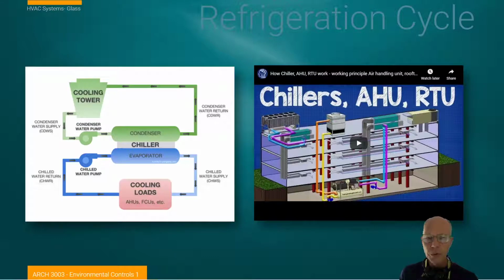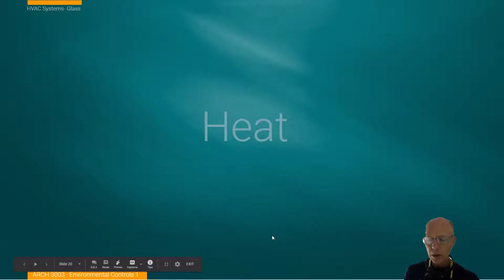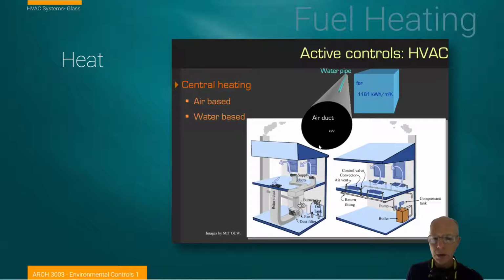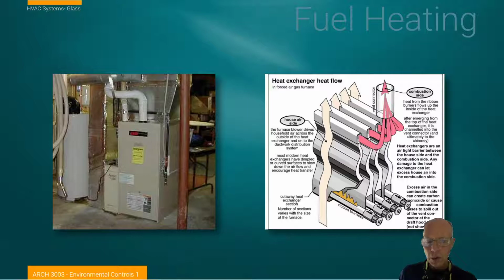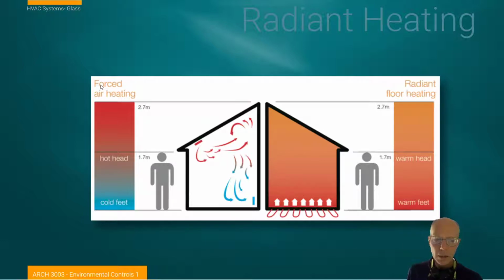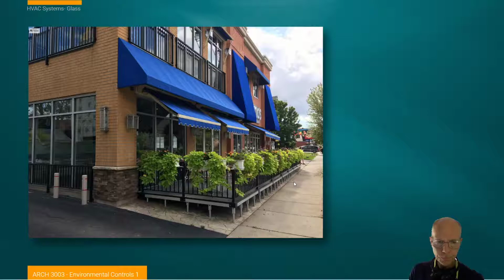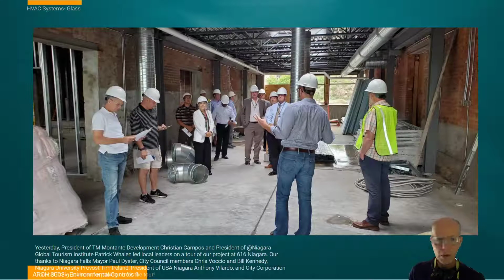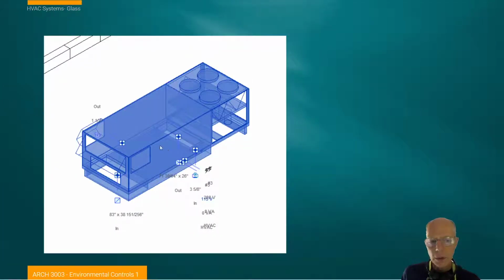ECM3 Lecture Heating M3d 9min